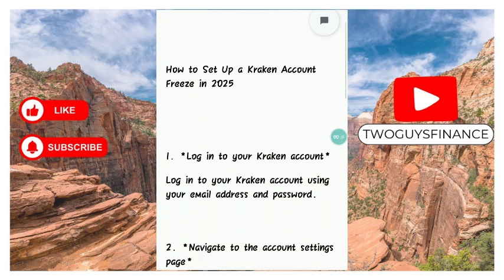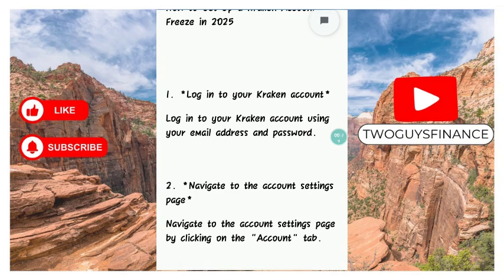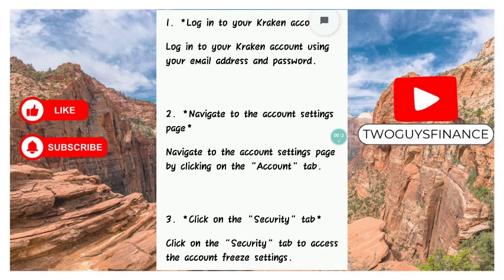HOW TO SET UP A KRAKEN ACCOUNT FREEZE IN 2025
In This Video, you will learn about HOW TO SET UP A KRAKEN ACCOUNT FREEZE IN 2025